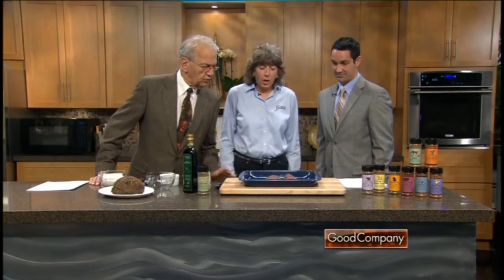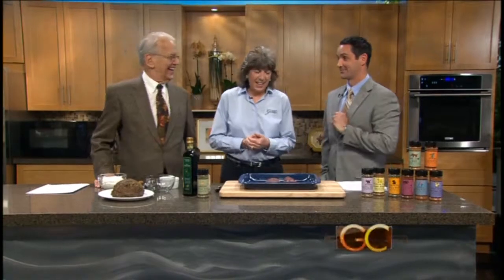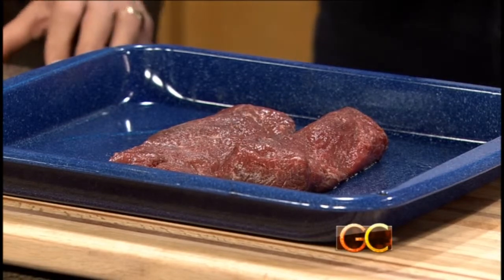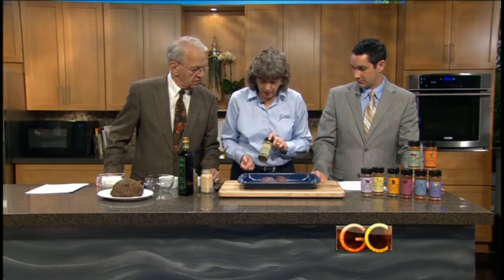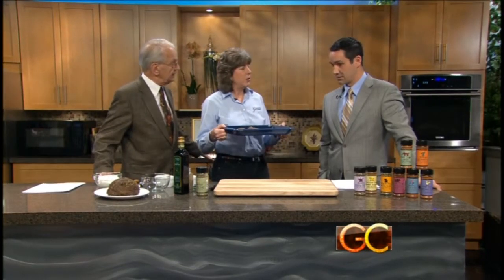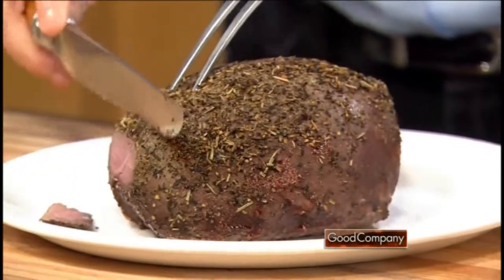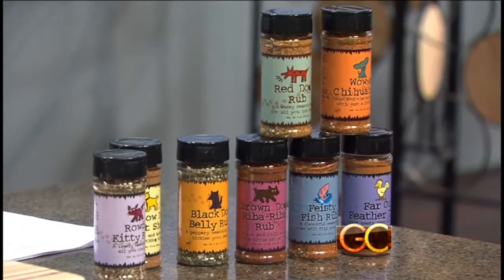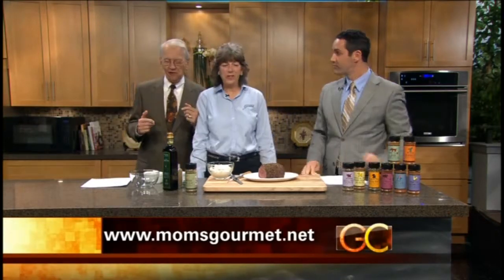Awesome Venison or Beef Roast - Good Company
Wonderful video on simple preparation of any kind of beef or venison roast.